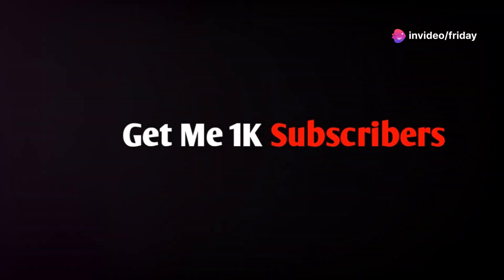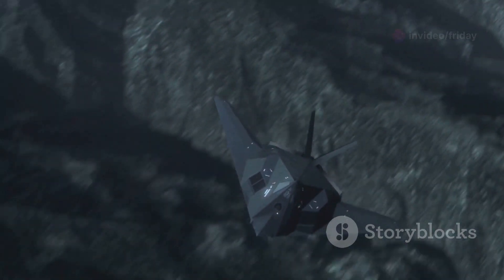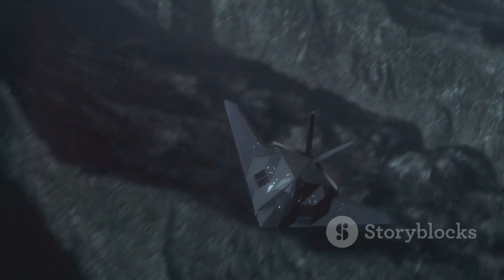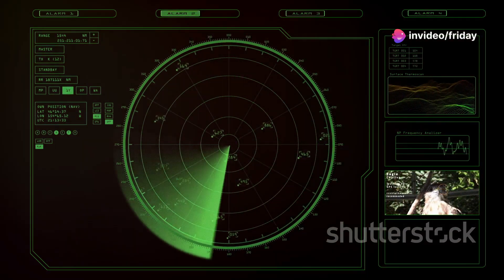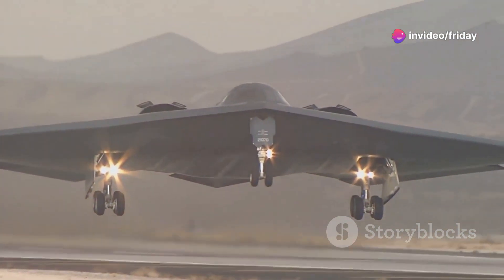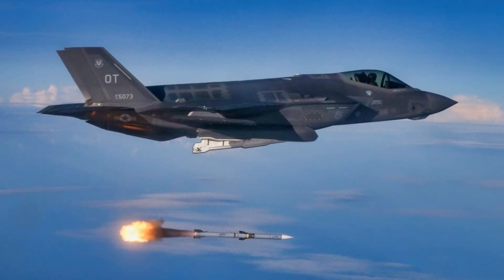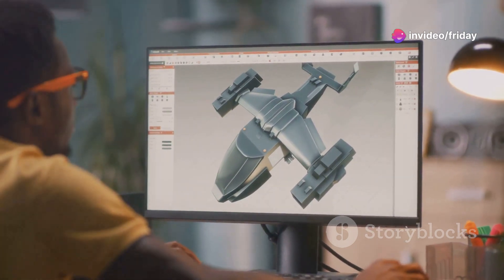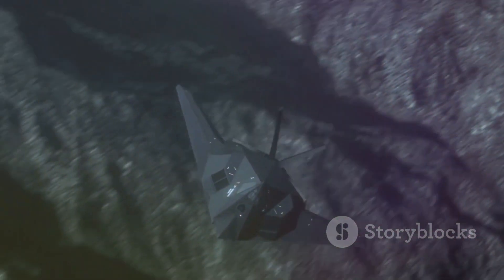Boeing's YF-118G: The 'Stealth Fighter' Explained in 2 Word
Unveil the secrets of one of the most enigmatic aircraft ever built with our in-depth exploration of the YF-118G, also known as the Bird of Prey. Discover how this groundbreaking stealth technology demonstrator had its first flight in 1996 over the secretive Area 51 and played a pivotal role in advancing aerospace engineering. Learn about its unique design features, such as the blended wing-body and radar-absorbent materials (RAM), which minimized radar detection. See how the Bird of Prey's innovations in internal systems and flight control software paved the way for modern stealth aircraft. Join us as we delve into the legacy of Boeing's Bird of Prey and its lasting impact on air power and stealth technology.

OUTLINE:

00:00:00 Unveiling the YF-118G
00:01:09 Design and Innovation
00:02:06 The Bird of Prey's Legacy
00:03:06 A Legacy of Innovation